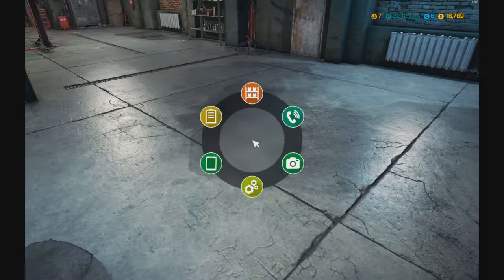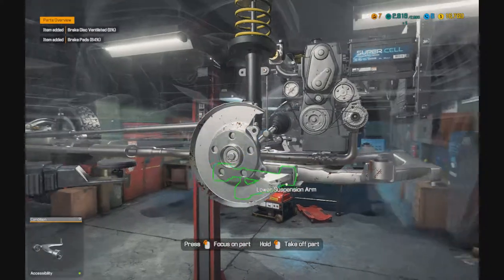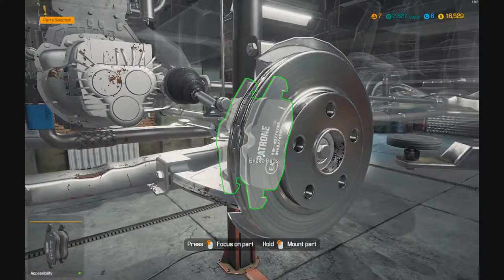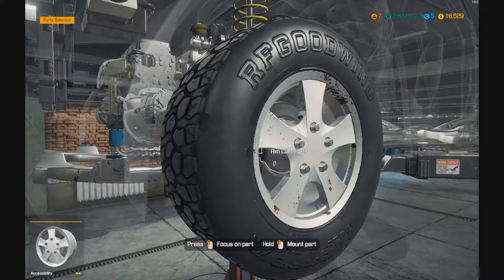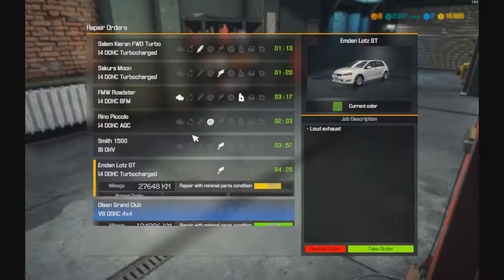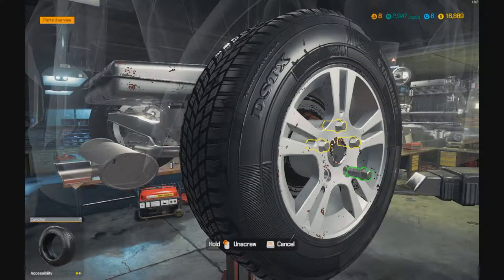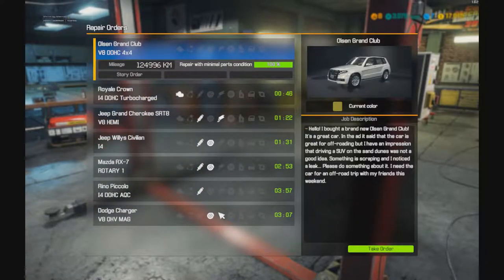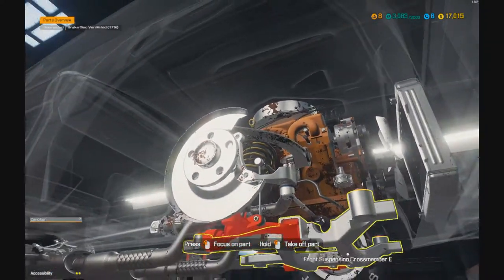Car Mechanic Simulator: Three Brake Jobs in Less Than 15 Minutes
Two boring brake jobs and one on an old Dodge Charger, oops, I mean Tempest Magnum.  Listen carefully!